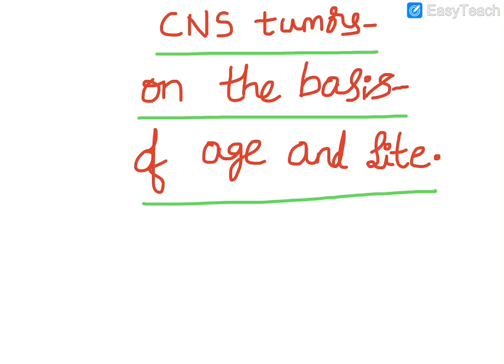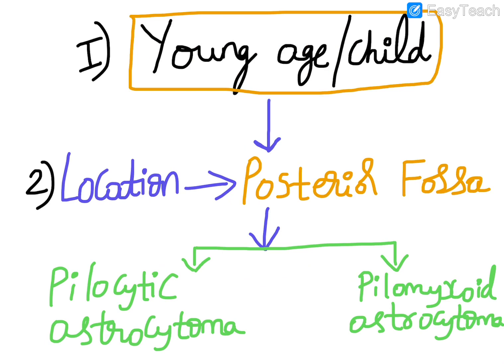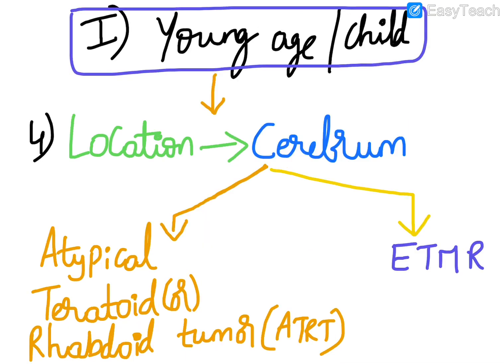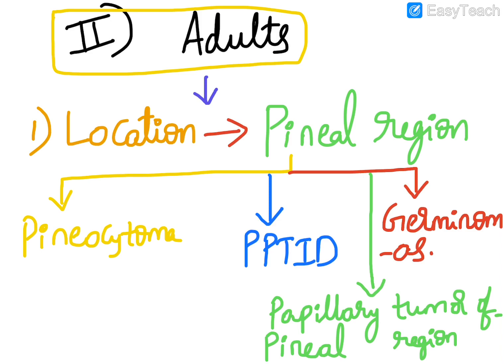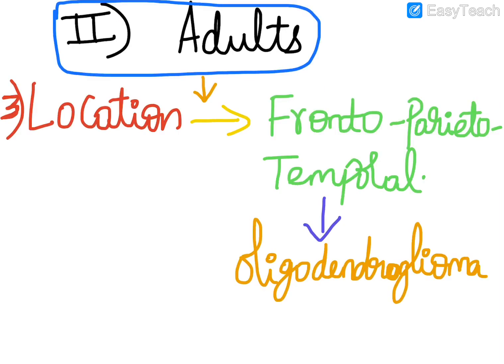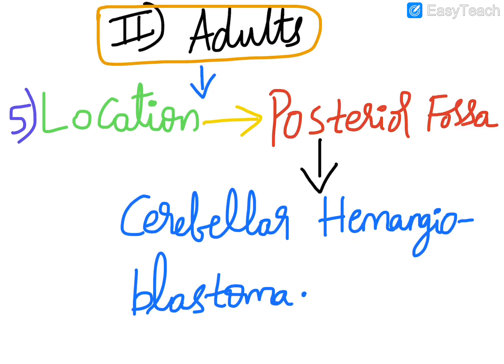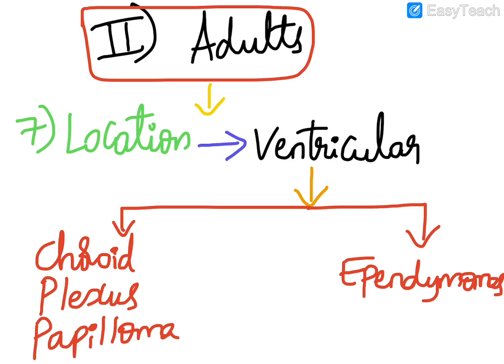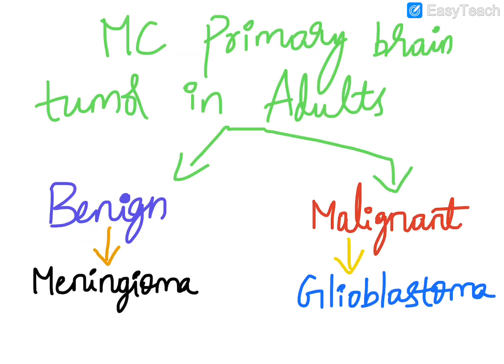CNS tumors based on age and site